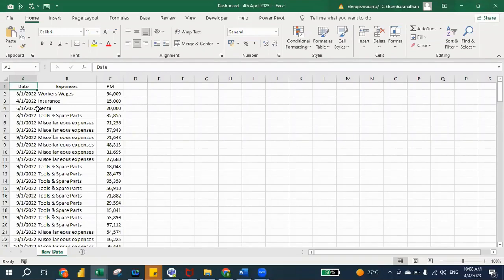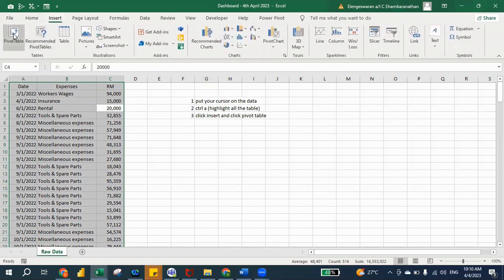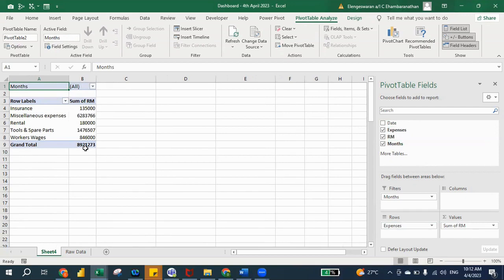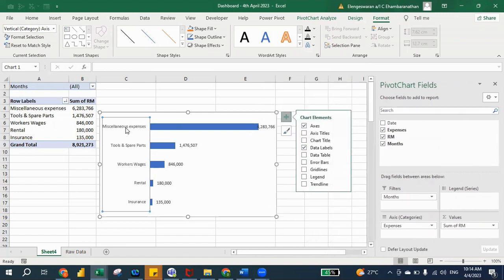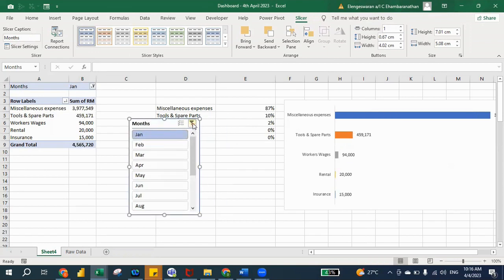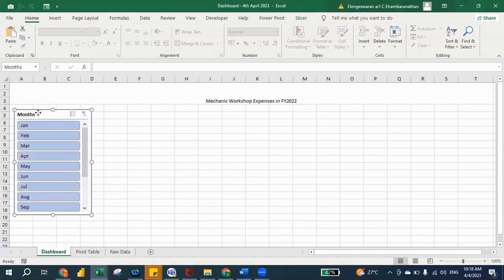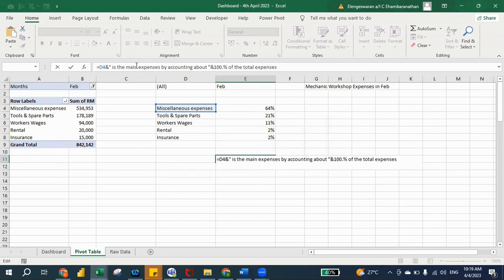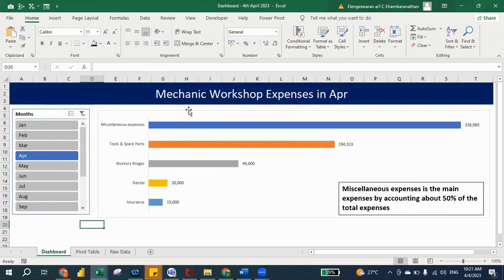Transforming Data into Dashboard 3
A dashboard is a visual tool that displays data and information in a user-friendly way, allowing users to quickly and easily monitor key metrics and performance indicators.

Dashboards can be used to integrate from multiple sources and display data visualizations. The dashboard display graphs charts, tables and other visuals on a single page. Therefore, the dashboard can enhance decision-making of the stakeholders by allowing them to review valuable information at a glance.